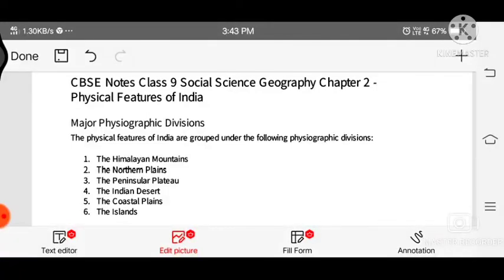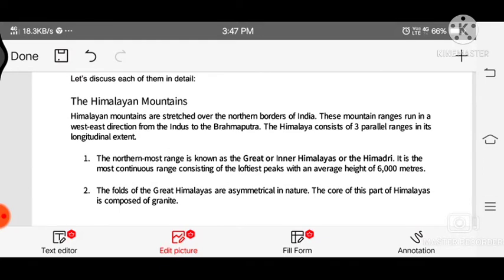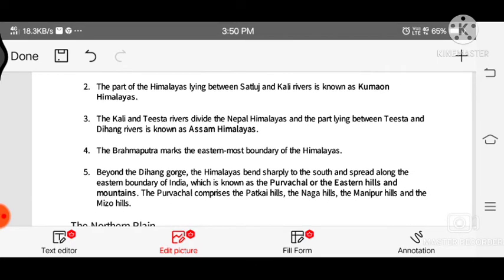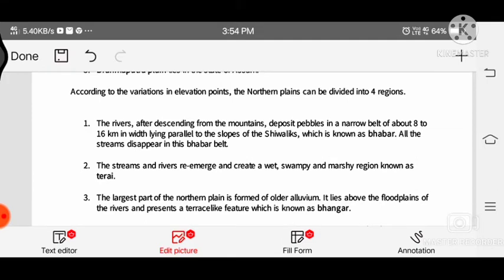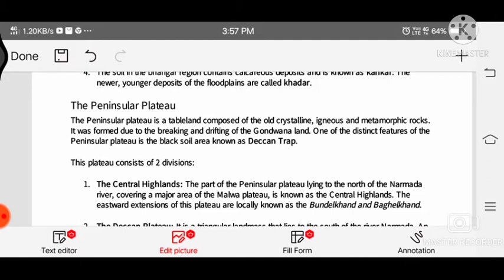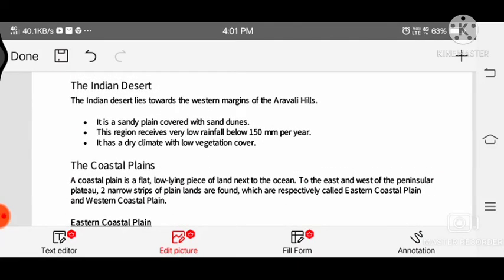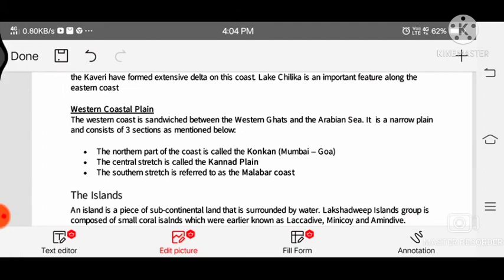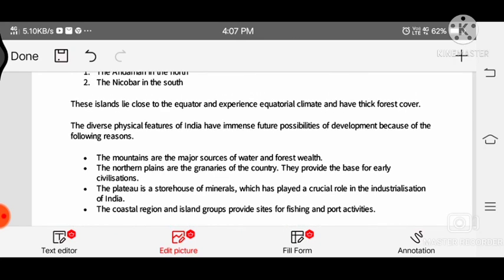Class 9th chapter 2nd geography Physical features of India